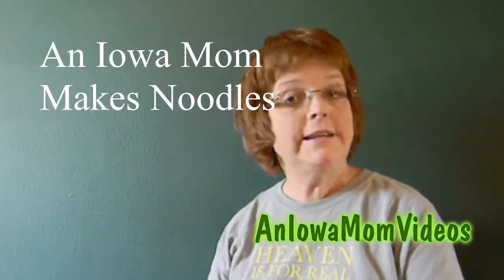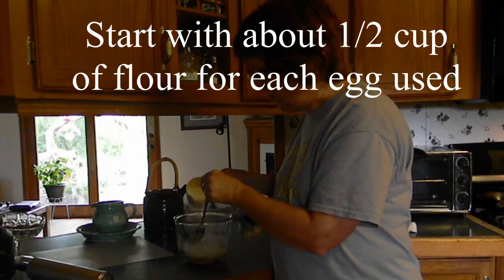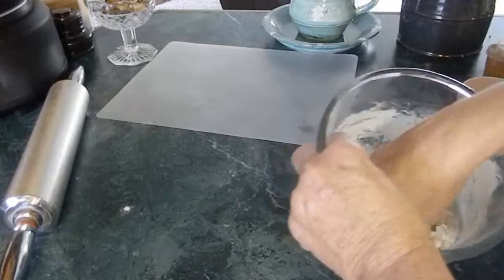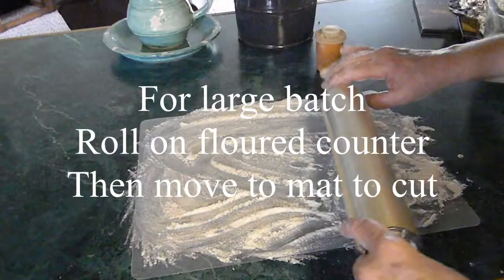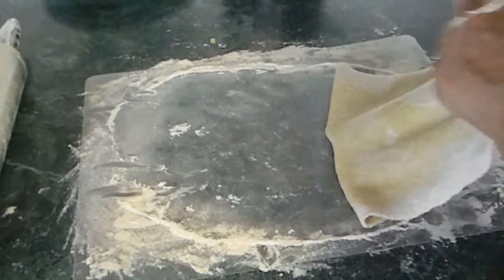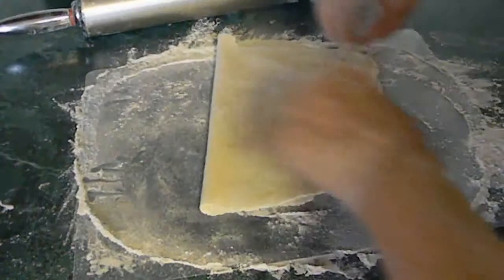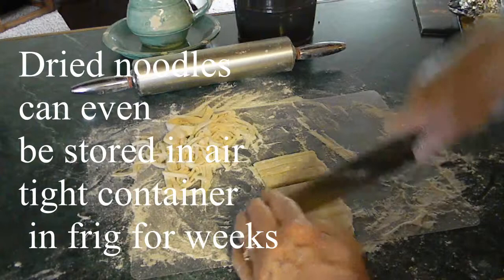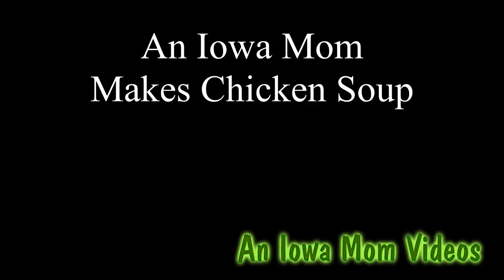An Iowa Mom Makes Noodles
Homemade noodles are not only delicious, they are inexpensive and easy to make.  In this video, An Iowa Mom demonstrates how to make noodles without a pasta machine.  You can use the noodles for any noodle dish including fabulous Chicken and Noodles or Chicken Alfredo.  Homemade is not only less expensive, the taste is awesome.

Homemade Noodles

1 egg for each 2 servings
1/2 teaspoon for each egg
1/2 cup white flour
Add more flour until it is not sticky anymore

Sprinkle clean counter with flour.  Press dough into the flour (continue to add more flour just until the dough is no longer sticky)
Roll with a rolling pin or dowel pin until thin
Sprinkle with more flour and spread over the surface (Be sure it doesn't stick together)
Fold the dough in half then fold again to make a long roll of dough.
Cut across the roll to make the size of noodle you want (fine or thick)

Separate the noodles (they should separate easily if there was enough flour)  If not roll out again and add more flour to the surface to keep it from sticking.

Add to boiling broth (chicken or beef) with or without bits of meat.